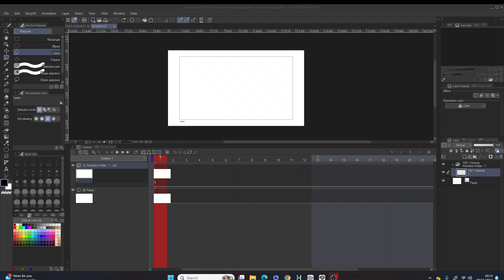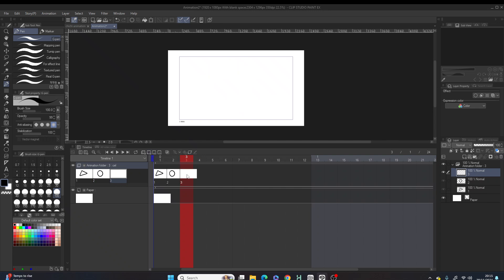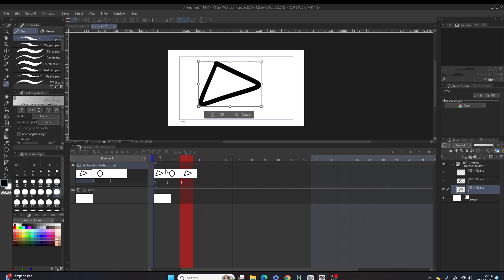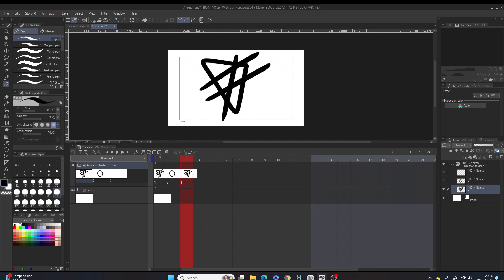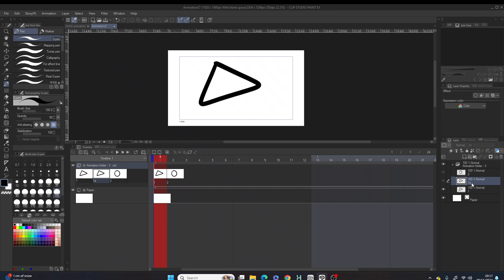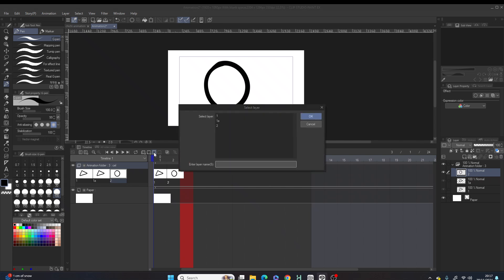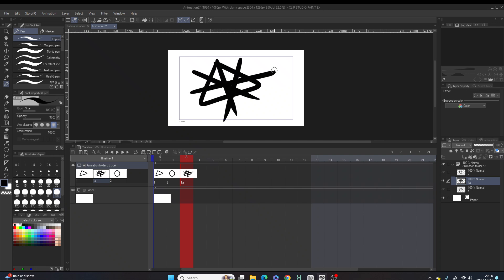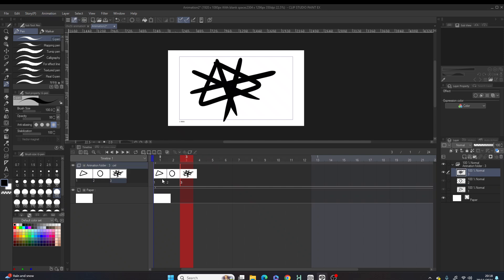How to duplicate and edit in a frame in clip studio animation.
This video will teach you how to duplicate and edit a drawing in a frame in clip studio animation.